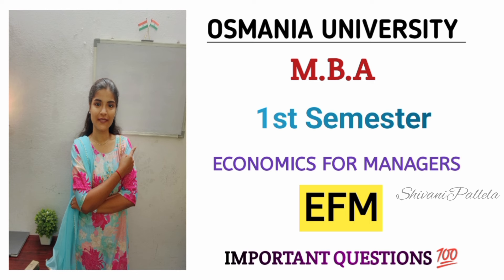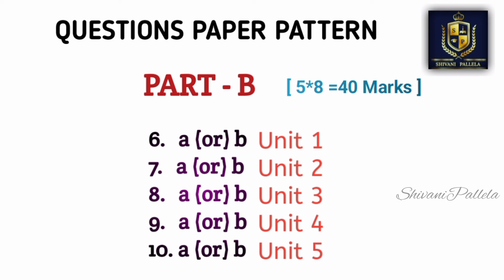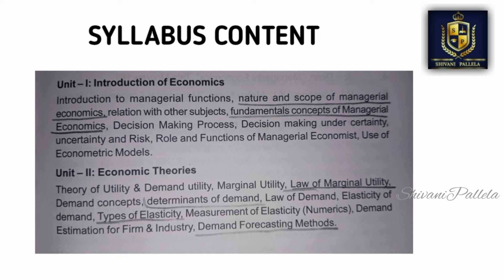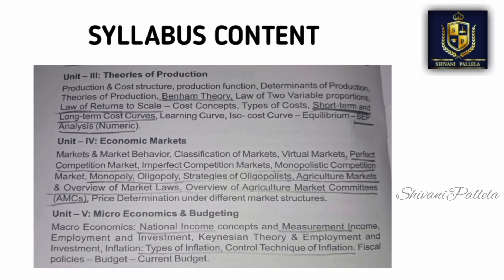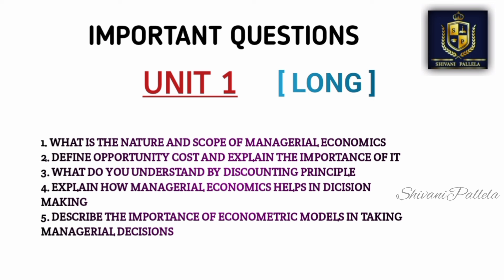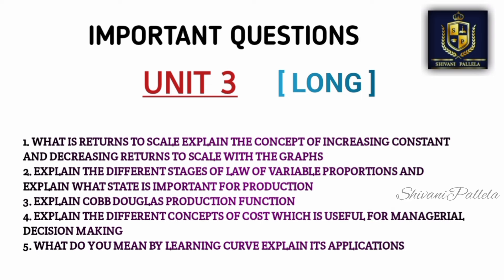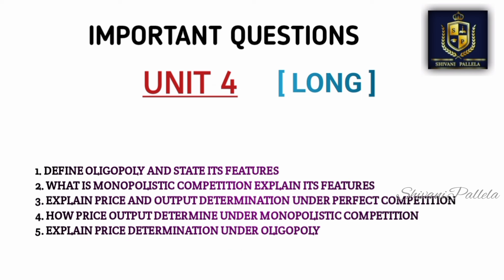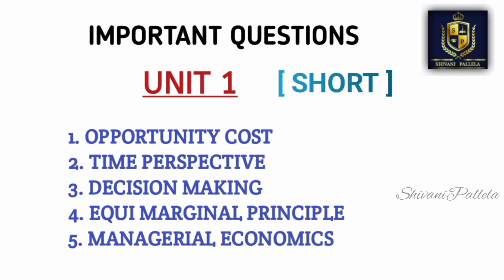ECONOMICS FOR MANAGERS || E.F.M || IMPORTANT QUESTIONS || MBA || 1 SEM || O.U